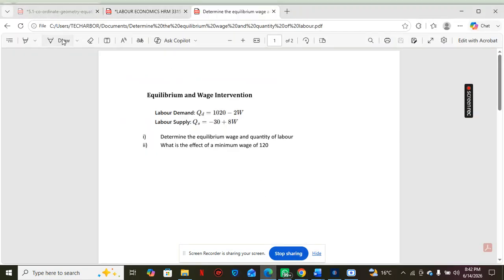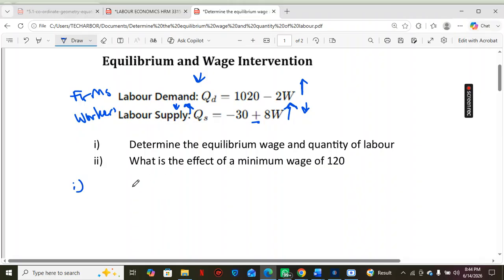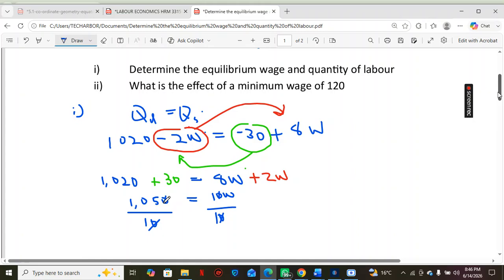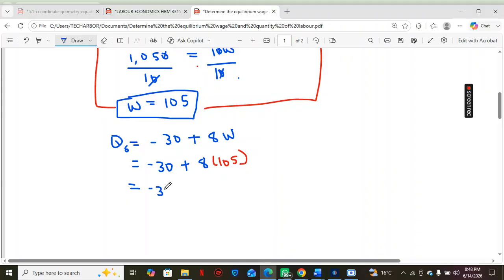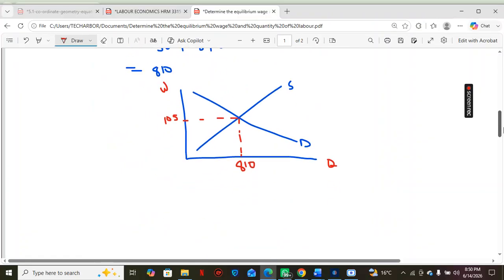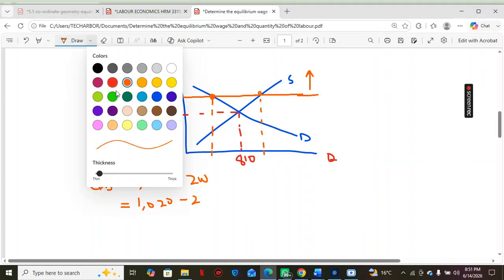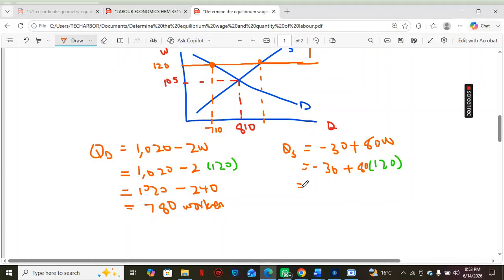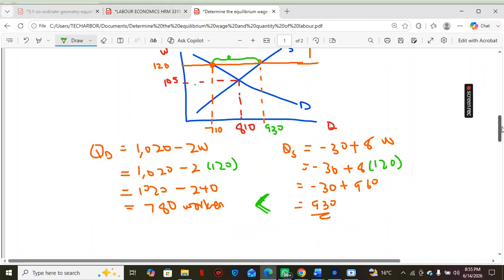TUTORIAL 1 2026 QUESTION 2 i) ii) (equilibrium in the labour market)